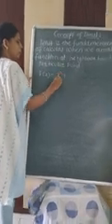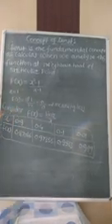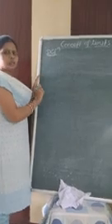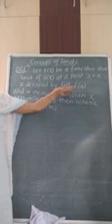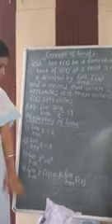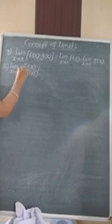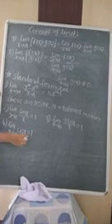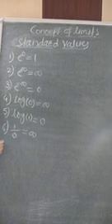Concept of limit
Properties, standard formulae and values